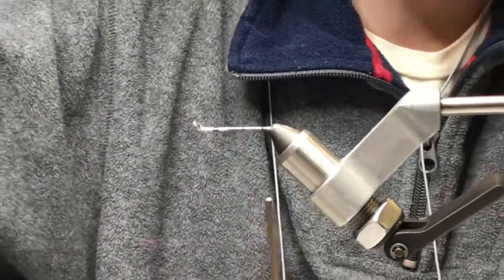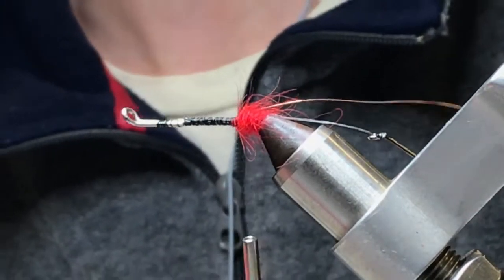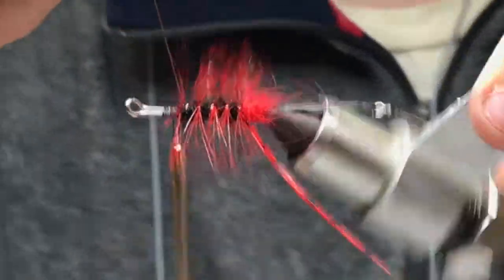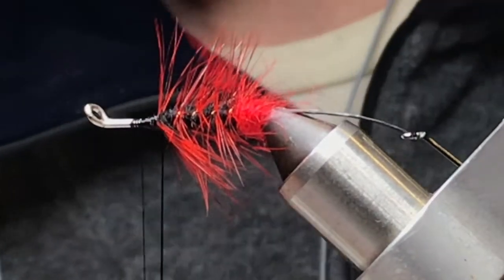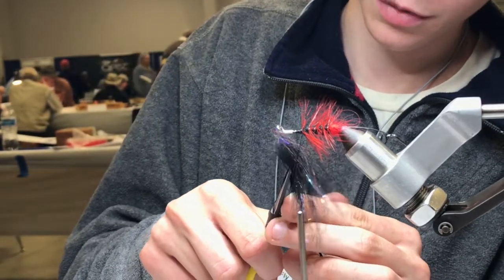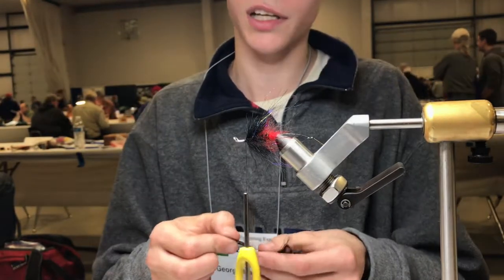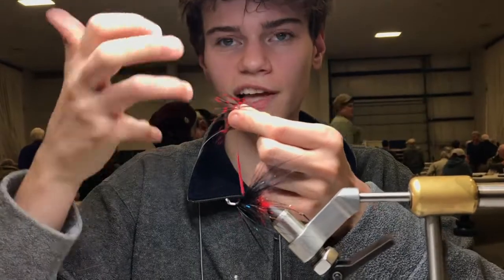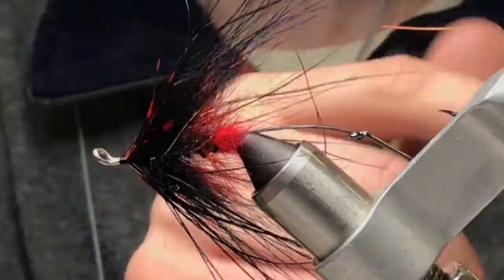Angora Goat Steelhead Fly by George Marshall (aka - Fish Taco)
We demonstrate how to tie a really sweet red and black steelhead pattern.  The cool thing here is George Marshall ties this one while at the Albany Fly Tying Expo.

This is essentially a fish taco as George notes partially through the show.

Pretty funny stuff in the background.  John Shewey was tying next to us the entire time and you can here an occasional laugh coming next door.

You can take a look at some additional details at the short blog post here: